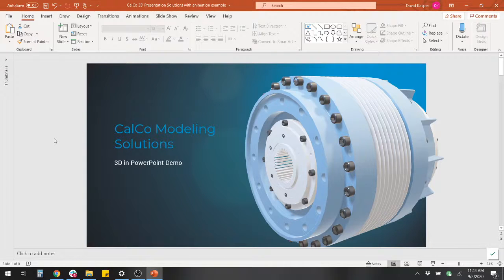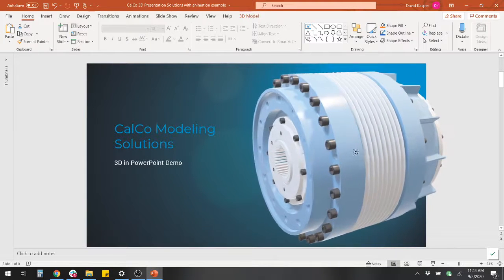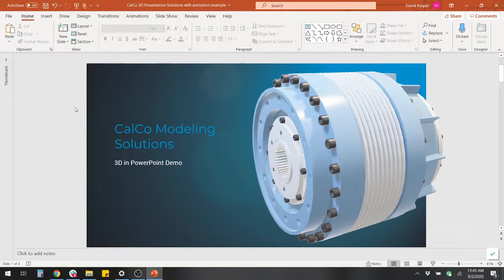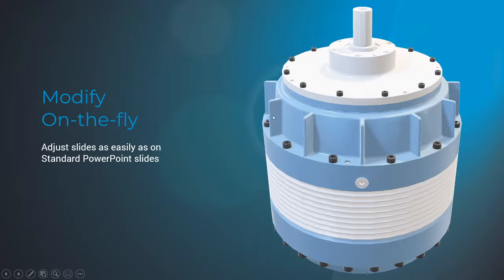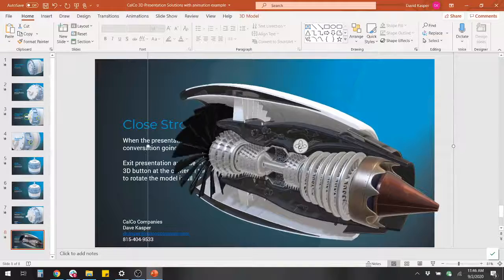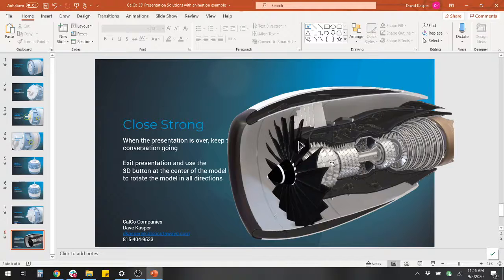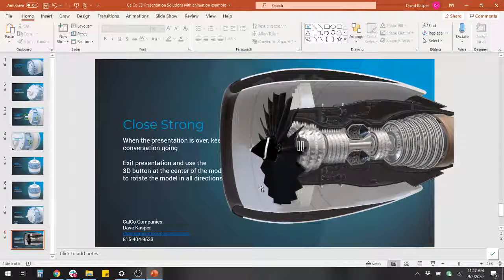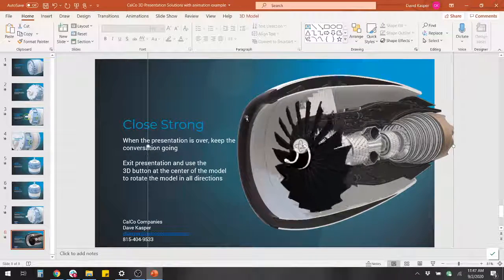CalCo 3D Product Presentation Demo